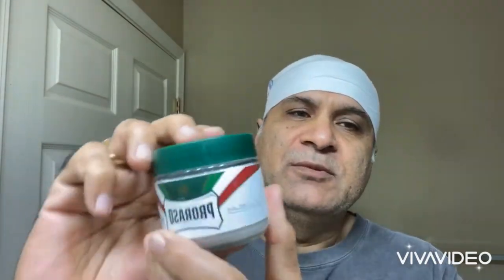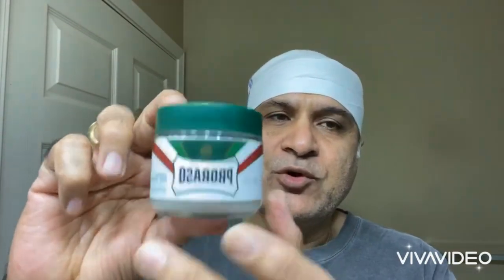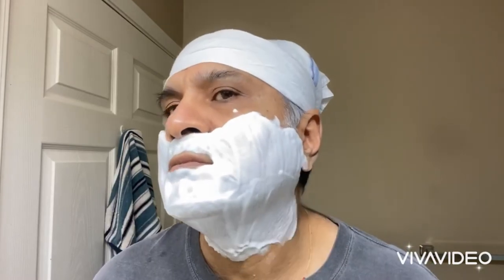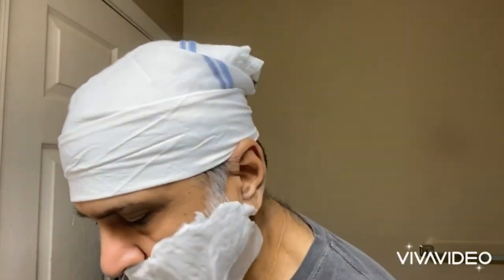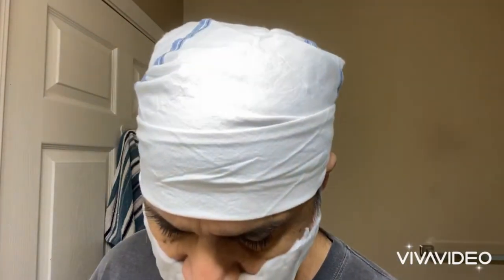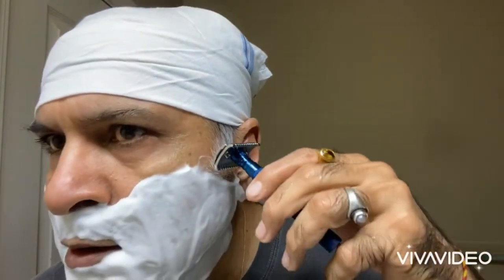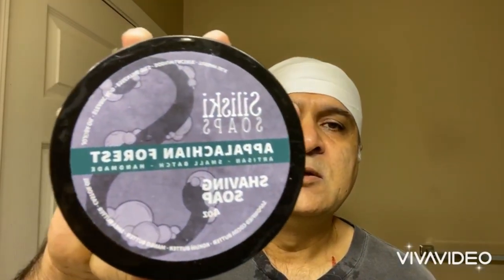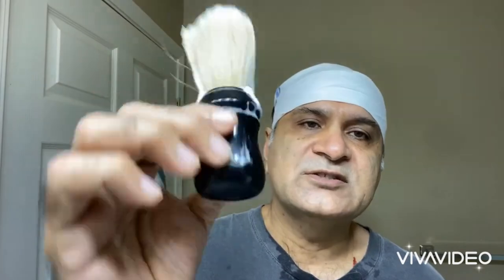Wcs Titanium Blue Razor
It’s nice looking Razor handle with good weight and balance but since I have open comb de head on side to try and yes it’s not my favorite de head (open comb) have had some nicks and cuts available to purchase